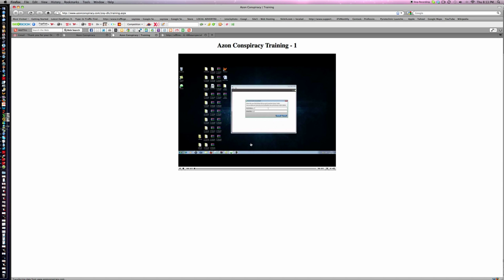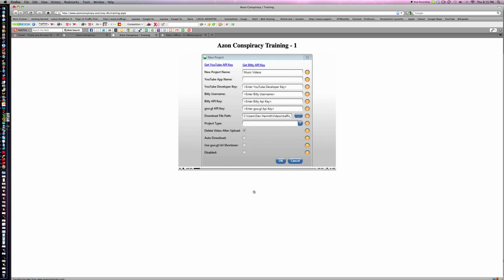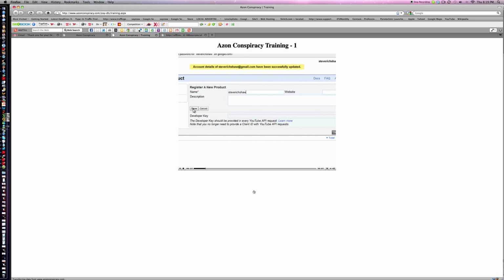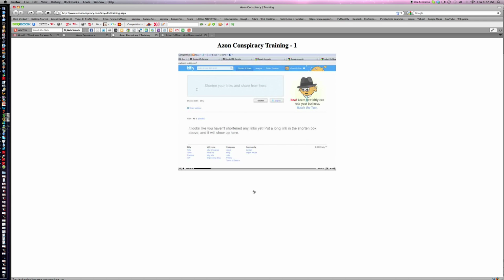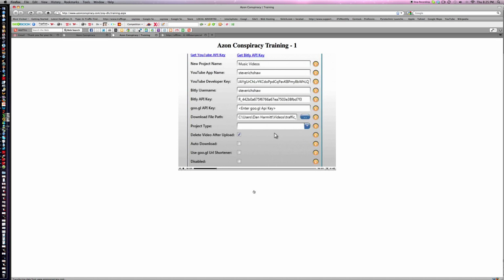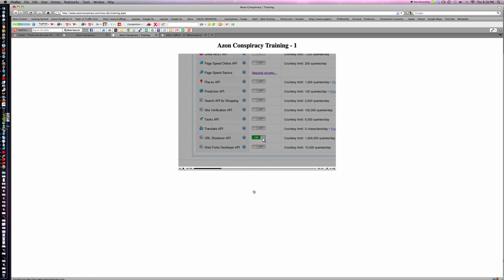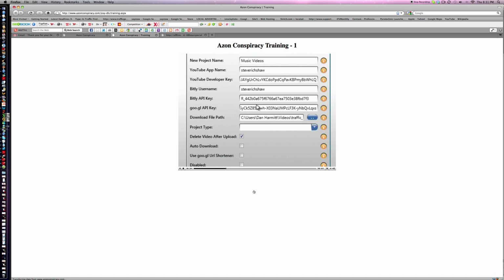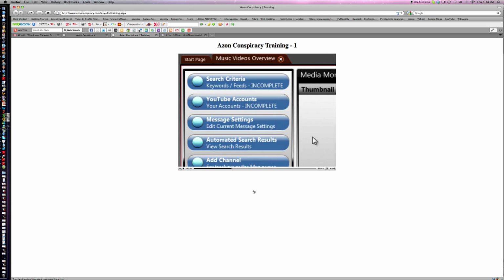YOUTUBE TOOLS PART 1